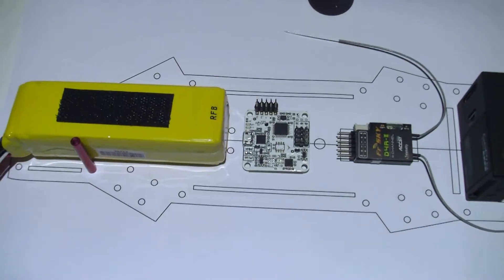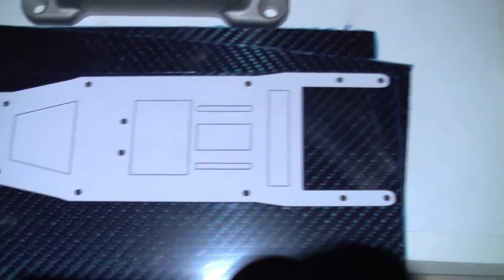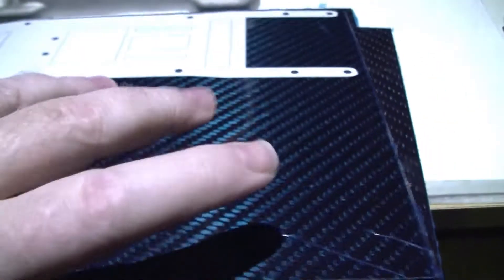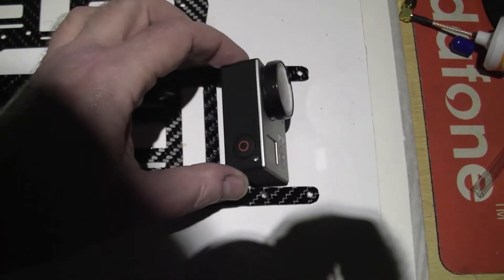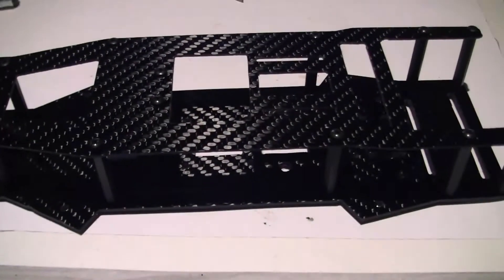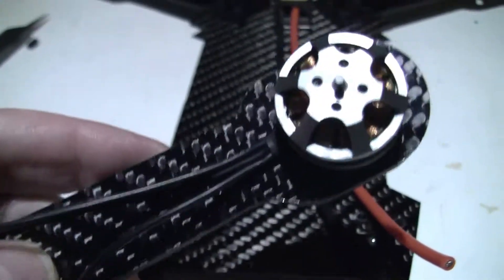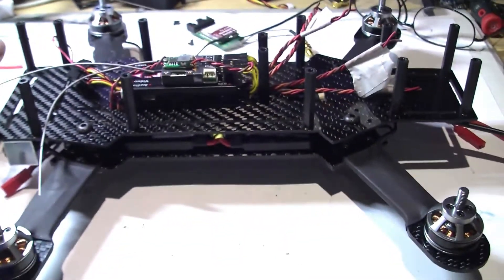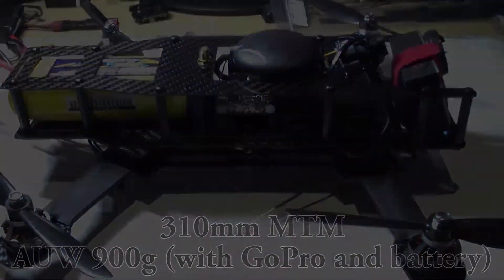Vortecks 310mm mini quad for GoPro - from design to completion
I wanted a sub-mini quad that would carry a GoPro and weigh under 1kg, but there's nothing around.
This is what I came up with.

12k carbon weave
Tiger MN2204 motors
Naze32
Emax 20a ESC
Neo 6M GPS with compass